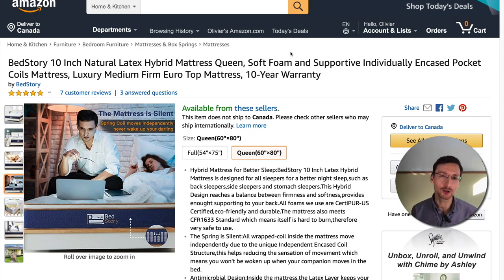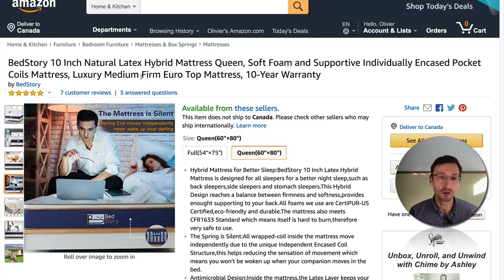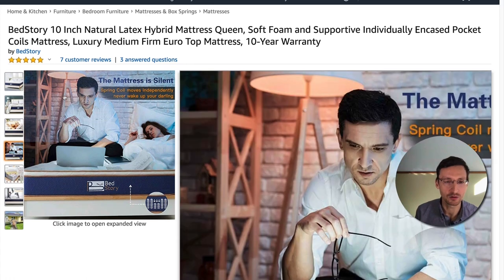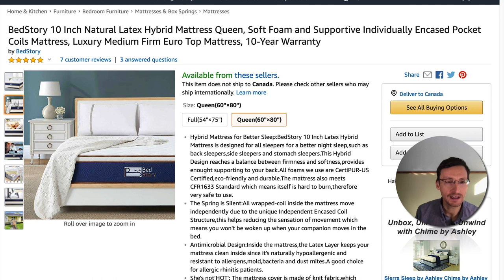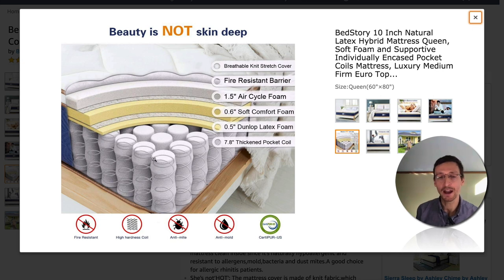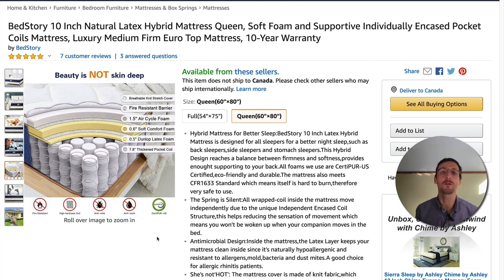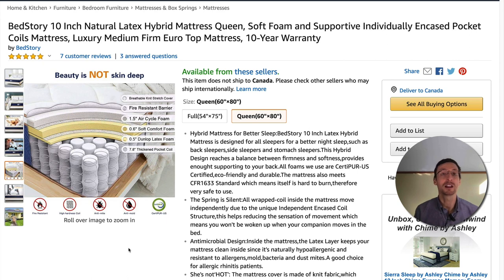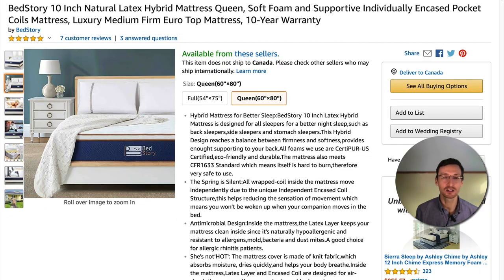How To Spot A FAKE Natural Latex Mattress And Avoid Getting Duped!